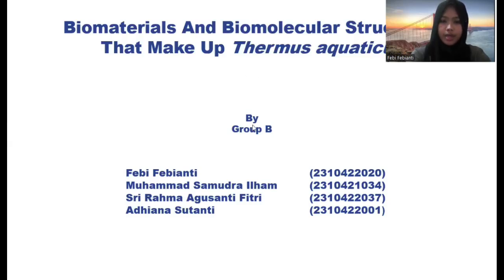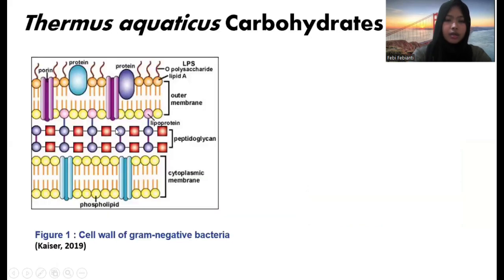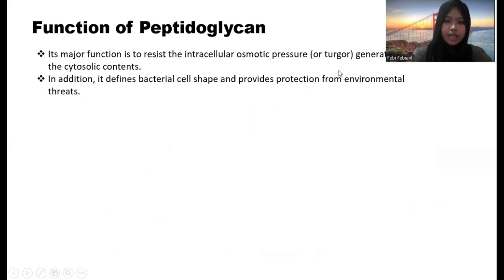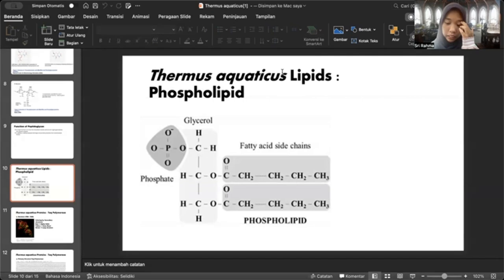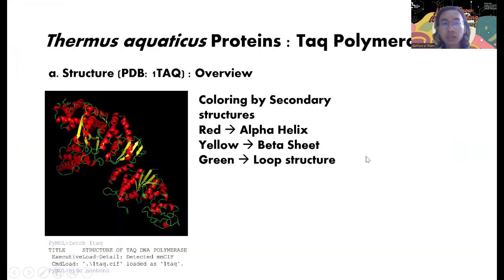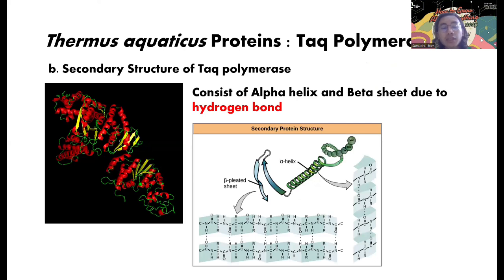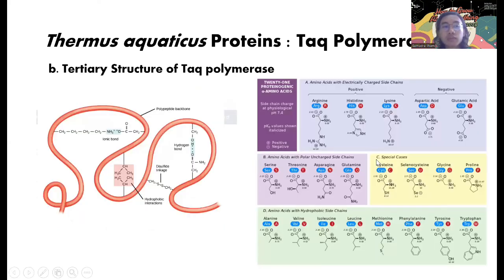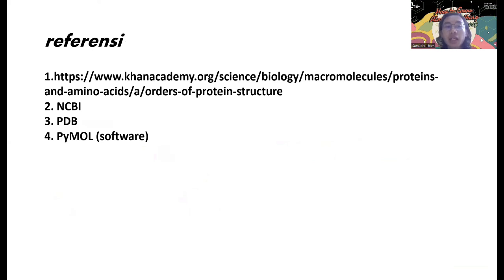BIOMATERI Group B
Dokumen dari adhiana sutanti